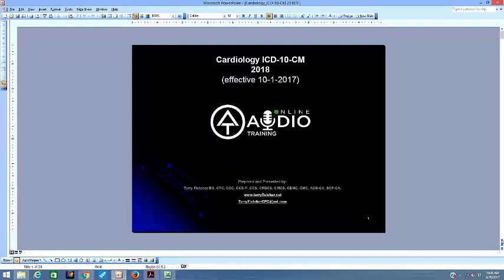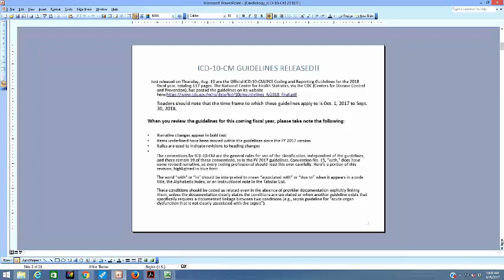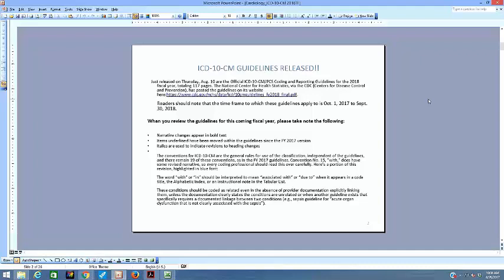ICD 10 CM Update for 2018 Cardiology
Description: New ICD-10-CM discharging codes have been put in place by the CMS. These code changes are set to take effect starting in October 2017 right through September 2018, this includes all patient encounters during this period.